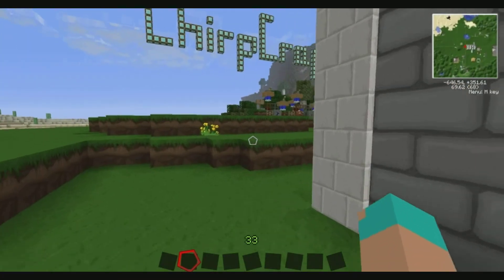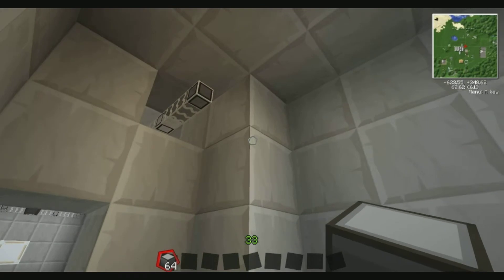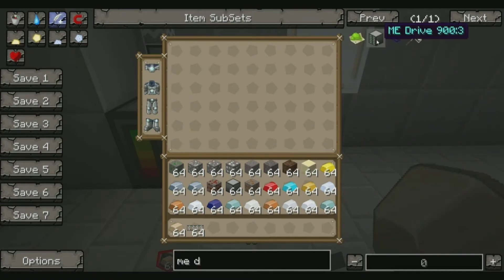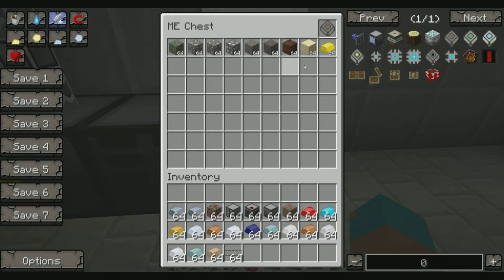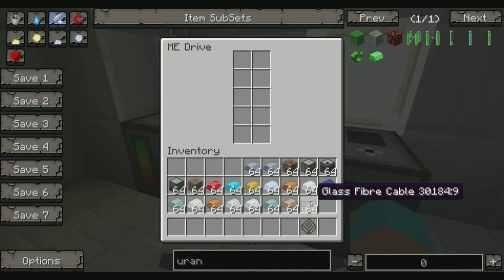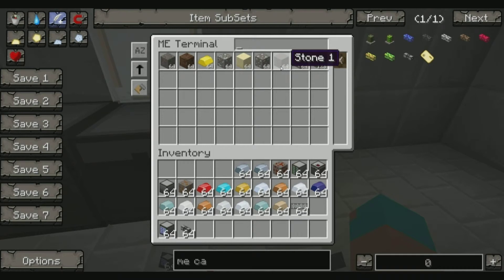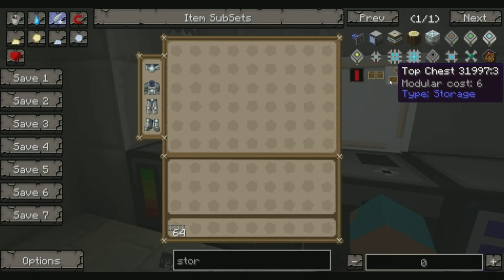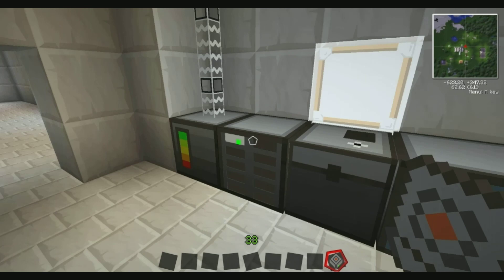ChirpCraft Tekkit Lite Tutorial 8 Advanced Storage System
Part 8 of our Tekkit Lite tutorial series. How to set up an advanced storage system with Applied Energistics